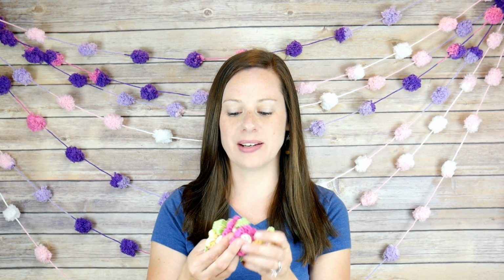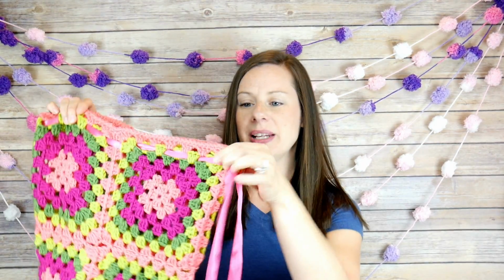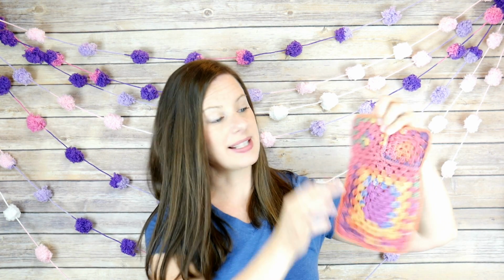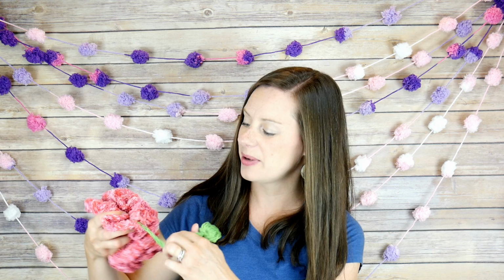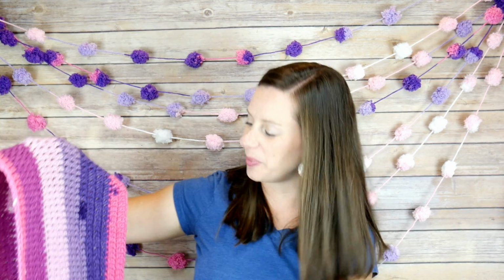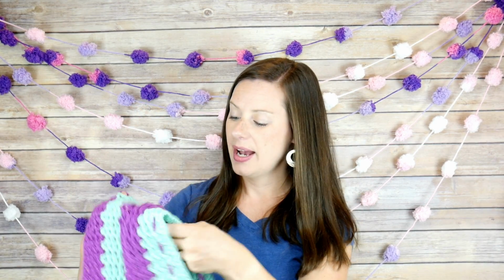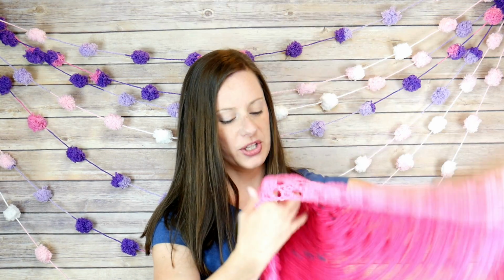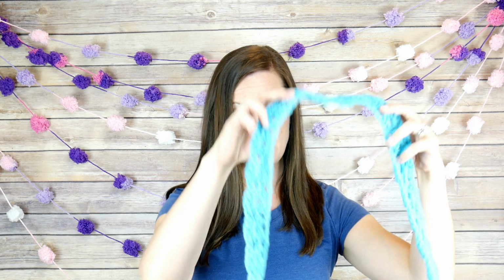Feeling Tropical! 10 Beautiful Crochet Patterns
Join me as I share 10 beautiful tropical-inspired crochet projects!

Check out the gallery on the blog of all items shown in this video